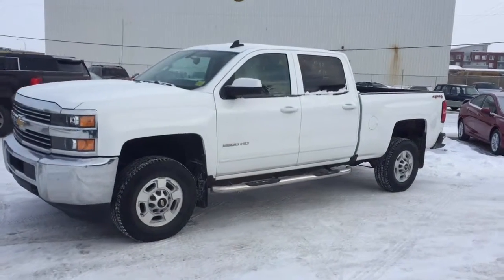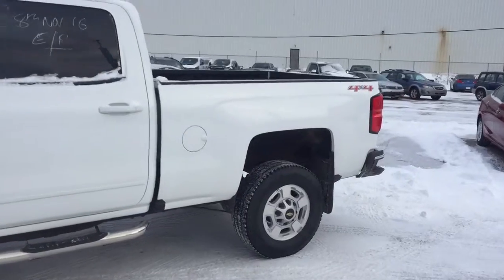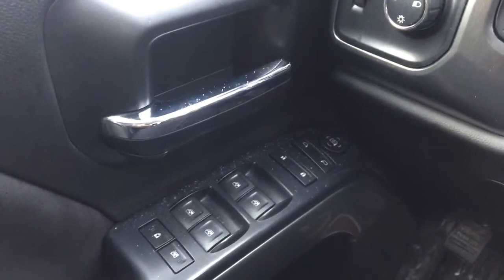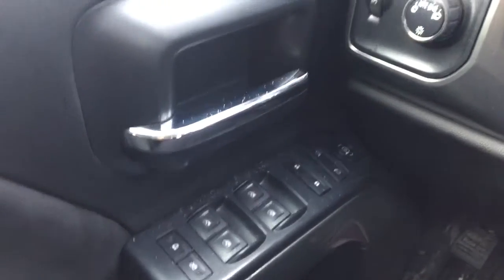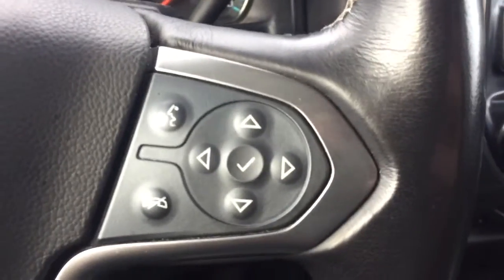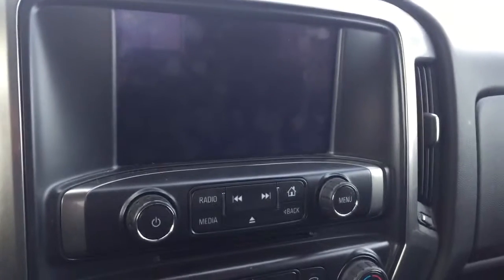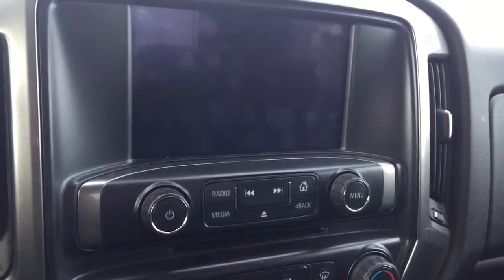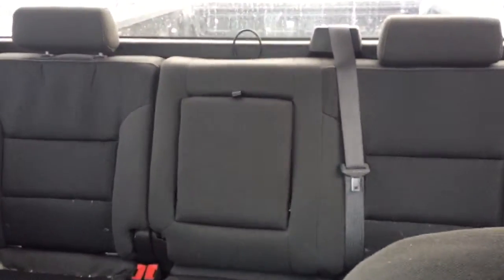Pre-owned 2016 Chevrolet Silverado | Davis Chevrolet | Near Calgary AB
6.0L 8 cylinder engine, bluetooth, cruise control, trailer brake controller, steering wheel controls, Sirius XM satellite radio, sound like the features you are looking for? Look no further than this pre-owned 2016 Chevrolet Silverado with all the above mentioned features and more such as Mylink 8" color touch screen, AM/FM radio, CD player, rear vision camera and more!!

148834